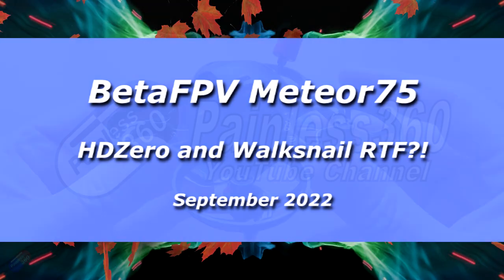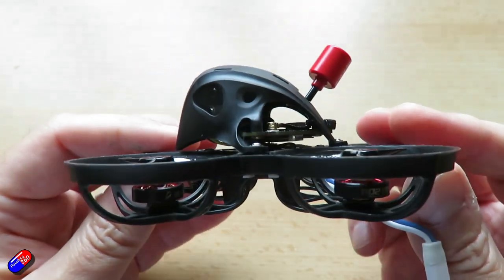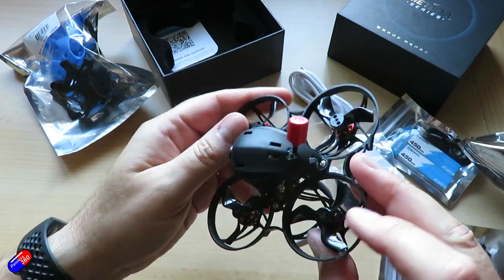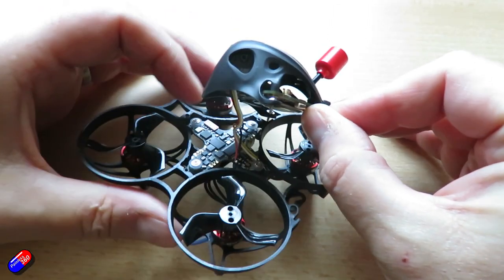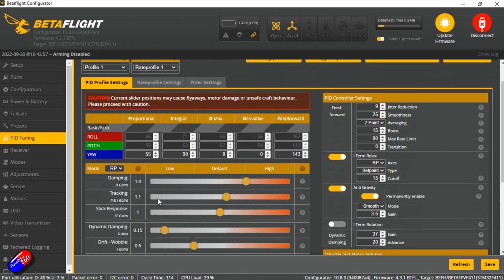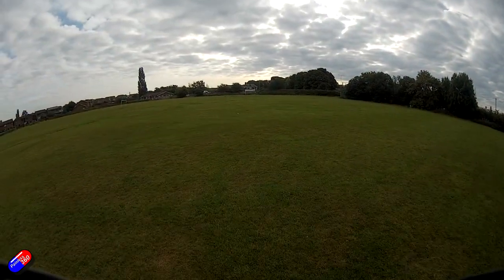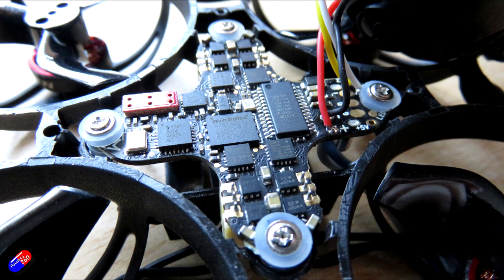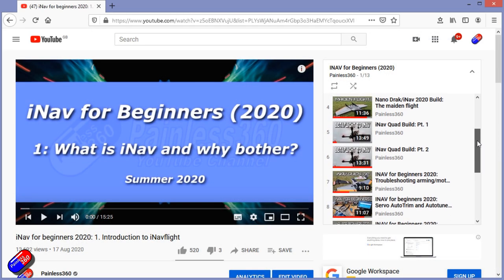BetaFPV Meteor75 Whoop: Now available with HDZero or Walksnail HD FPV and ELRS!